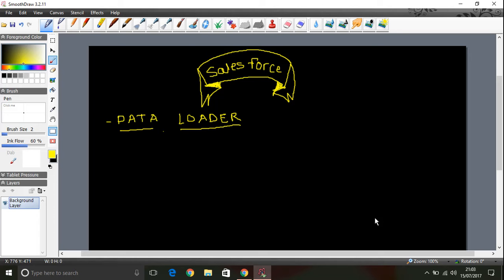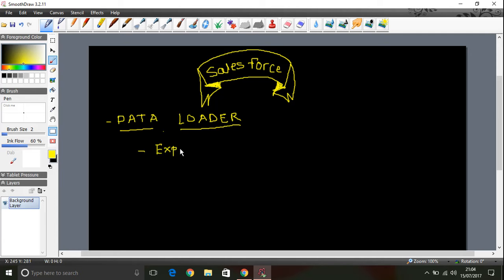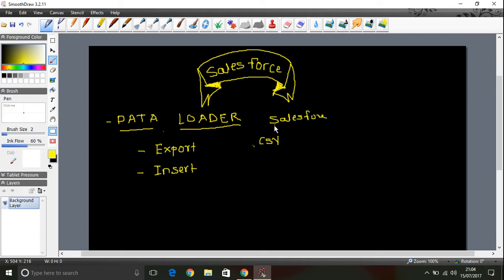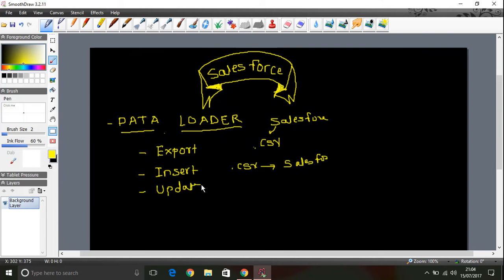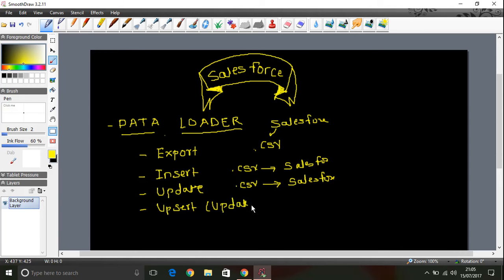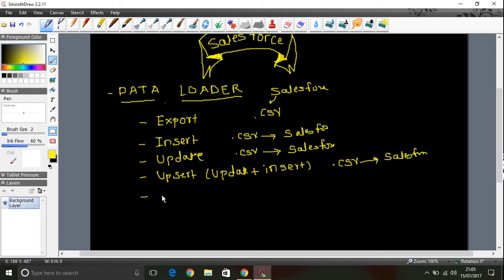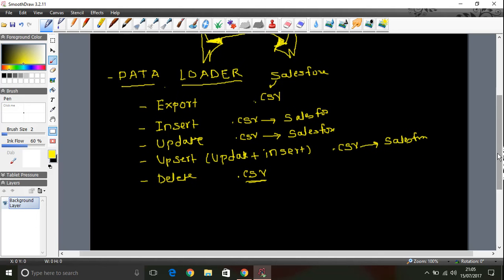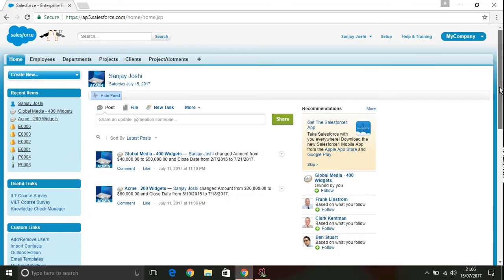Salesforce Tutorial - What Is Data Loader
"Generally, in the Declarative approach, developer enters data with page-layout, Data Loader is an amazing tool for bulk data processing. I have seen many migration projects using it extensively. I am explaining what is this Data Loader Exactly .. Let me know whether you like it.

About : Salesforce Development & Admin - Practical Approach is a YouTube Channel you will find practical Salesforce Video, New Video is Posted Every Week :)